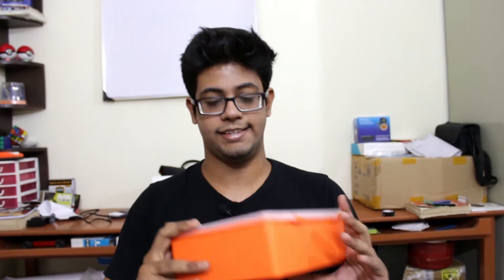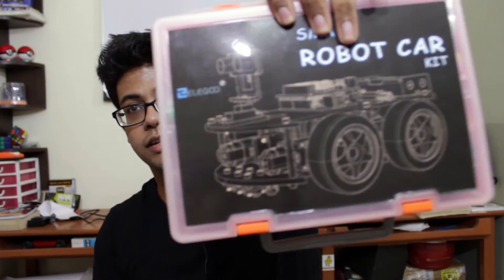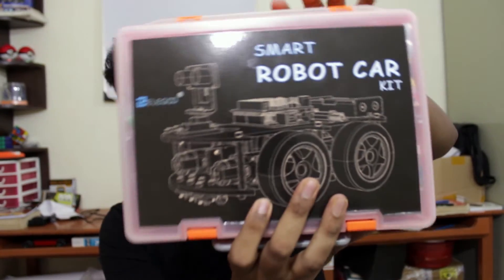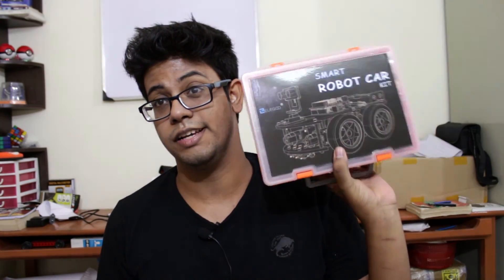Make with Rex || Lets Make Robots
Hey Guys , welcome back it has been along time i didn't posted a video for a long time ,I owe an apology  to you all .I was a little busy improving the channel and So in this video we will start making Robots

Robot Kit